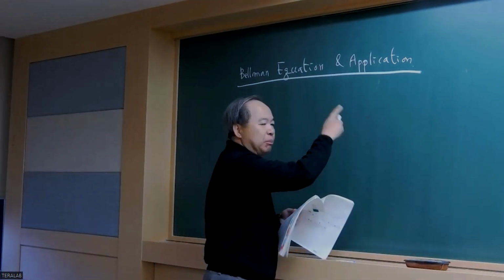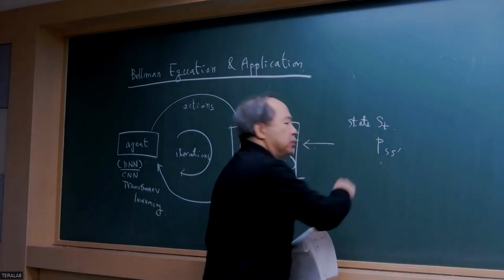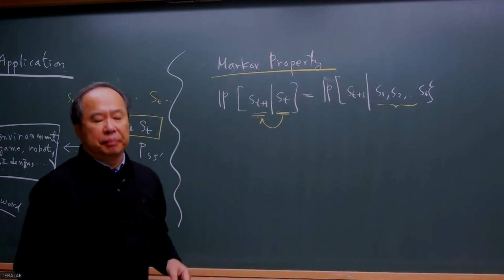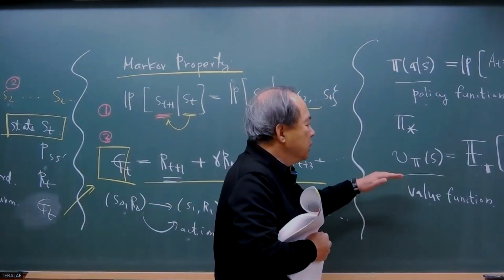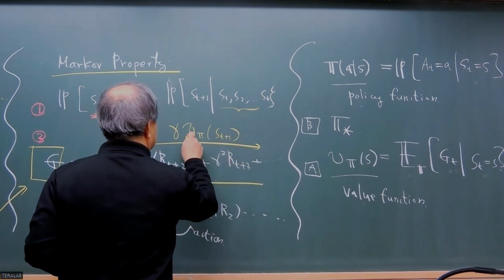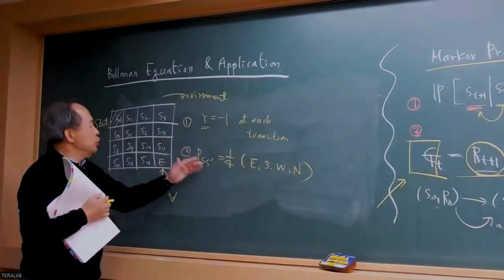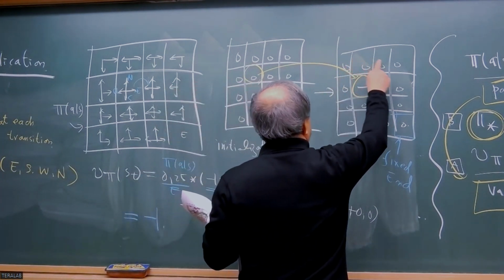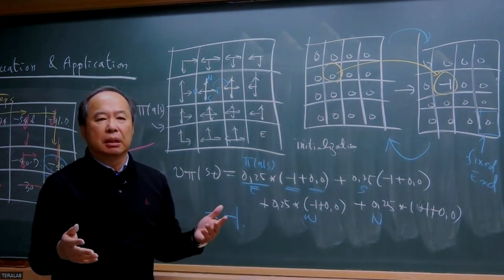[Generative AI & Engineering Application] Lec 23. Markov Property and Bellman Equation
Lecture 23. Markov Property and Bellman Equation